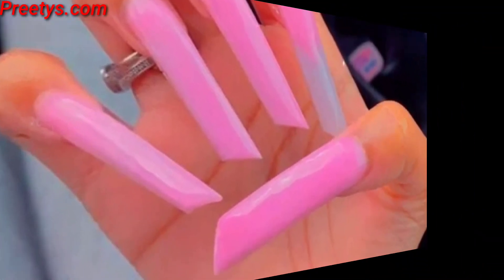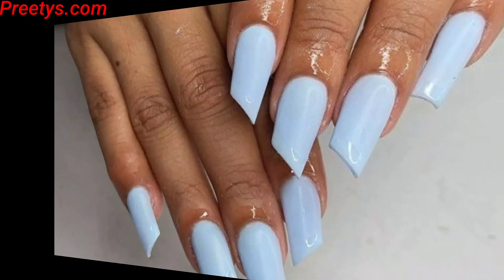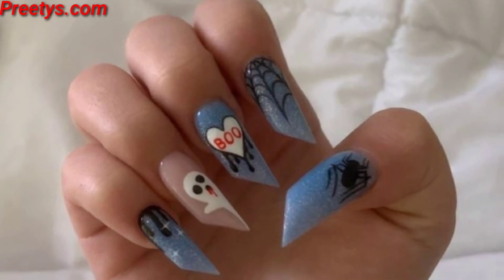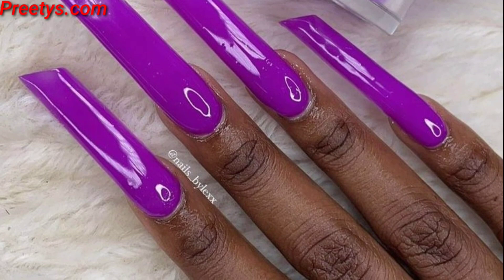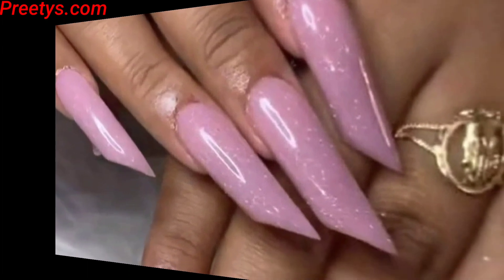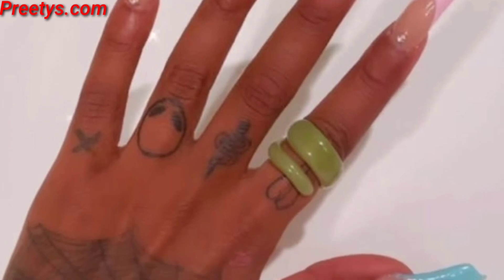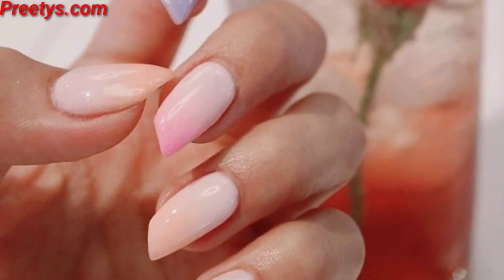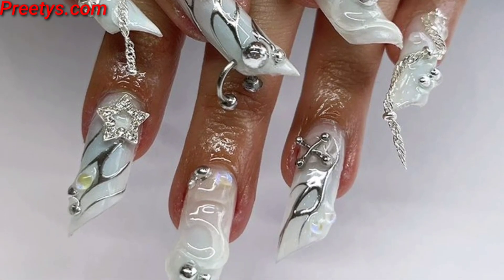IMPRESSIVE LIPSTICK💄SHAPED NAIL ART DESIGN IDEAS - LÁPIZ LABIAL 💄UÑAS EN FORMA